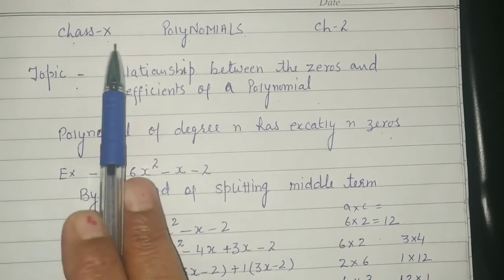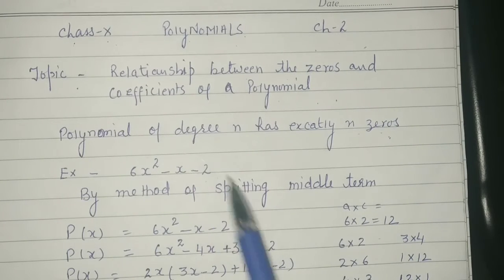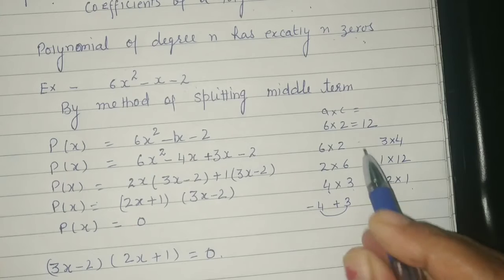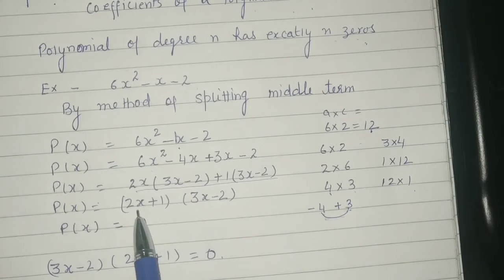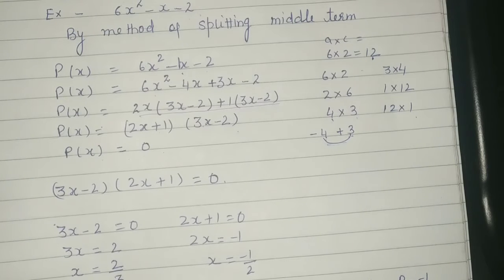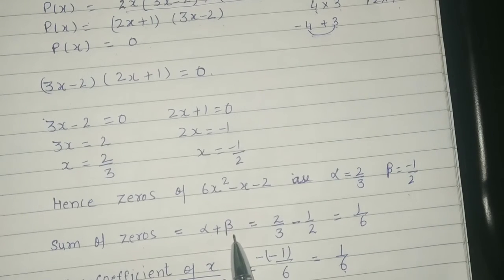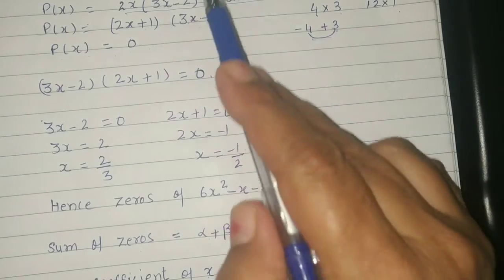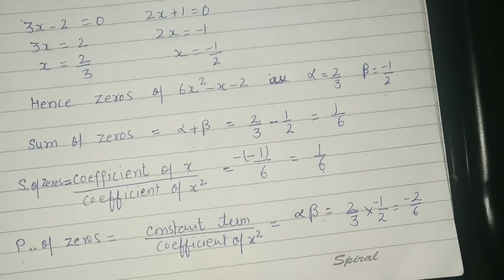class X_maths _ch2 polynomial